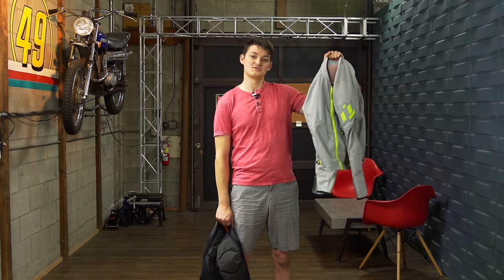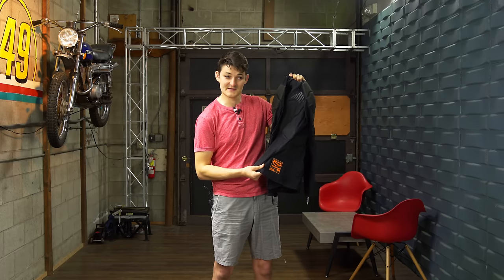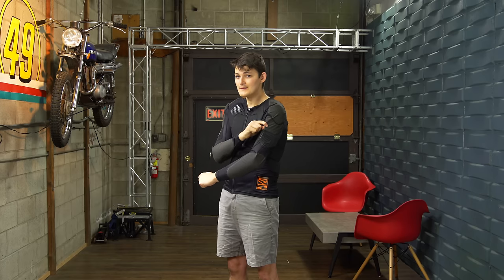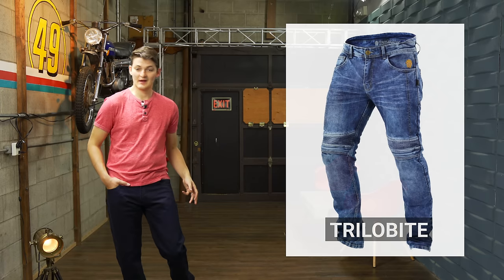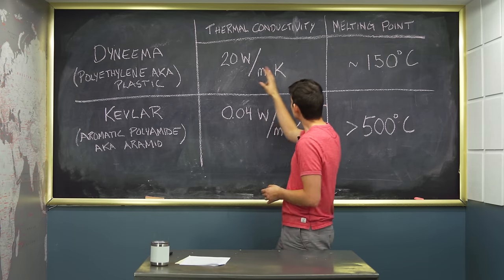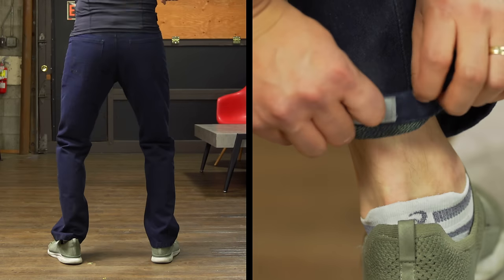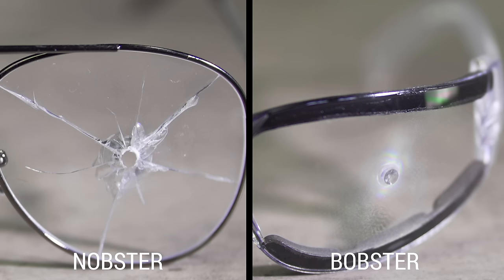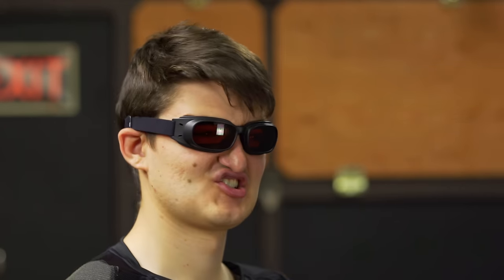Ventilation vs Safety – How to Choose Smarter Summer Motorcycle Gear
Riding in hot, stuffy riding gear is one of the worst aspects of motorcycling in the summer. There’s gotta be a better way...